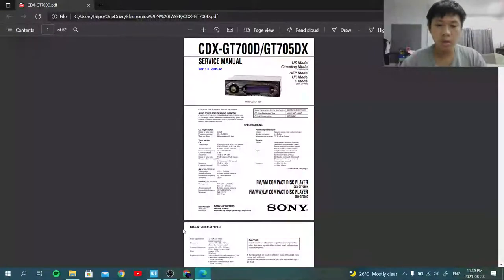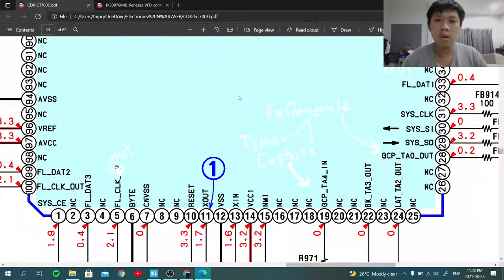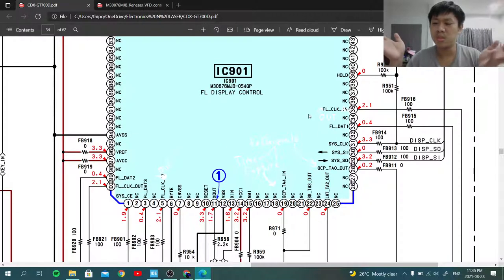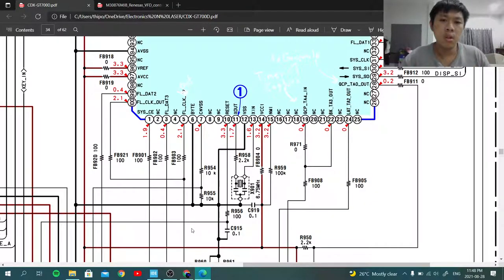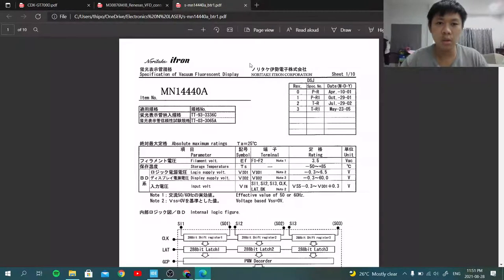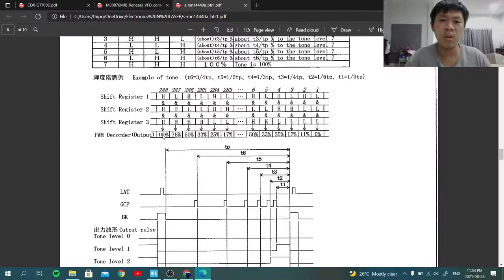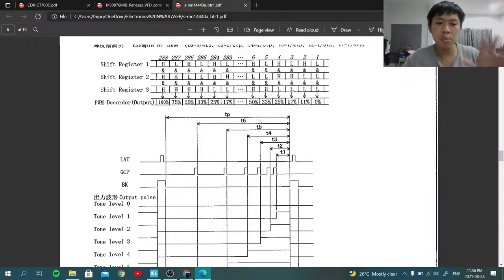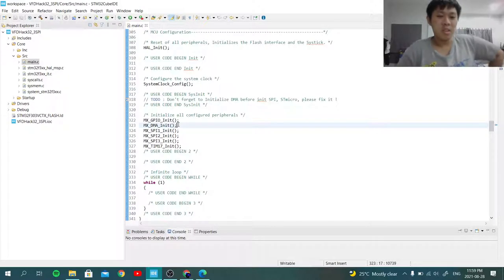VFDHack32 Log video : 0x00.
Some log video of my project VFDHack32, I might found the way to use the Grayscale capability of MN15439A display. By weirdly use separate SPI interfaces to push out each bit for 3 serial input of the display, and combine the clock signal together to make the display's shift register sample all 3 bits of data simultaneously .